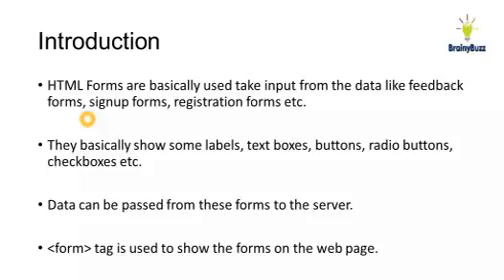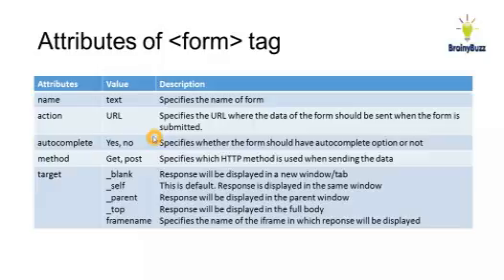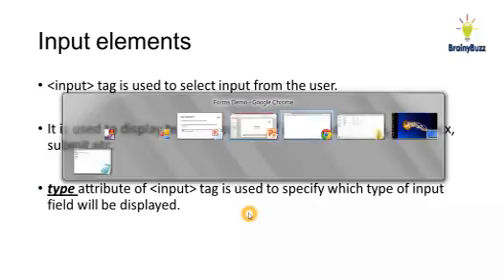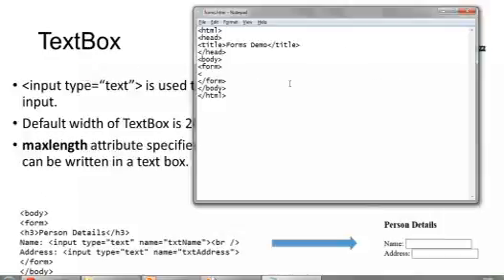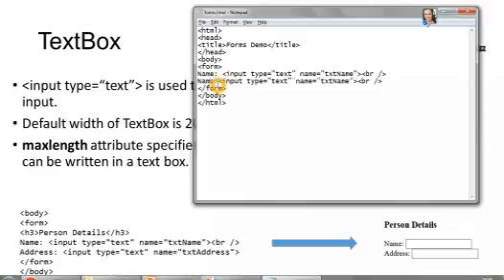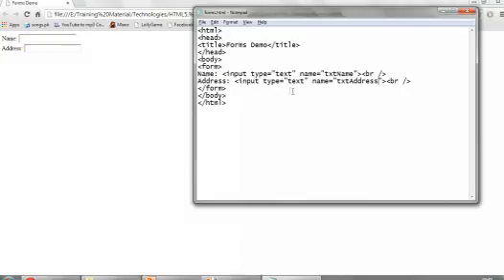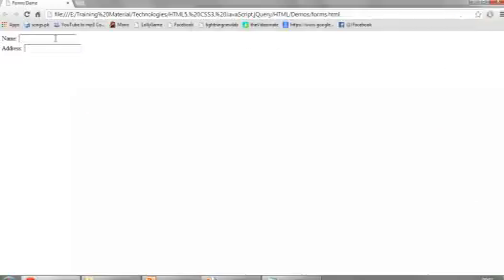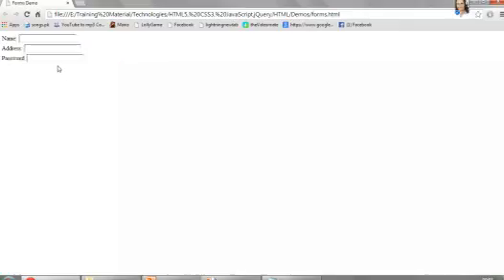28 Forms Part 1